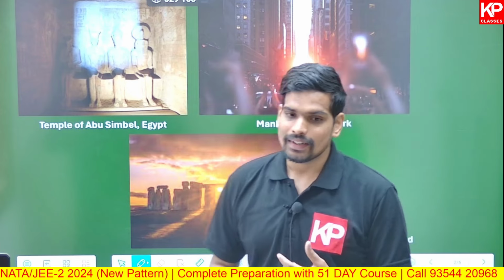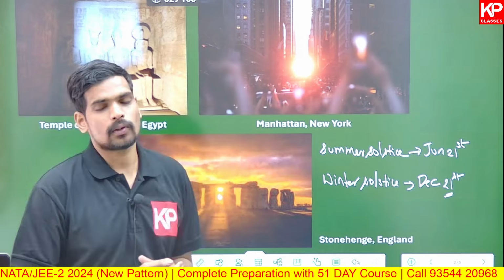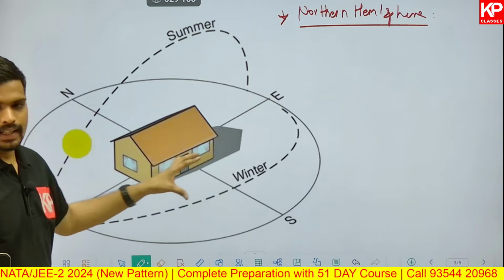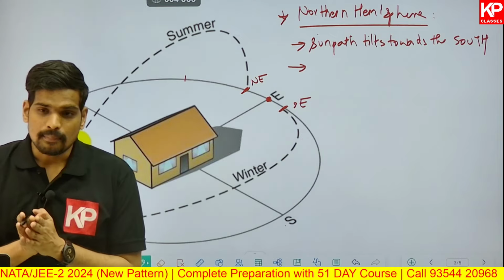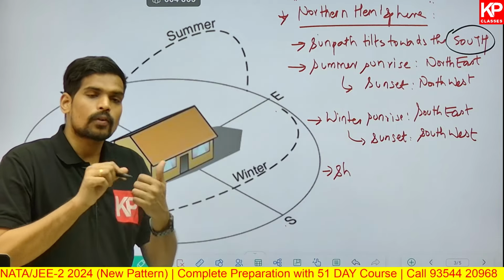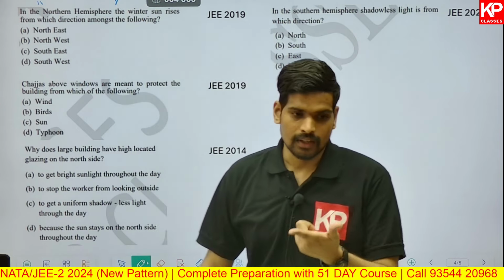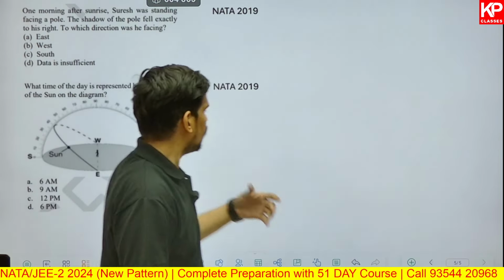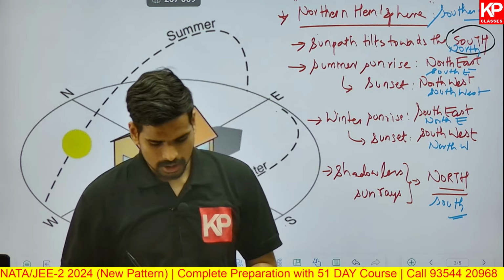Ram Mandir Surya Tilak | NATA 2024 Important Questions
KP Classes is India's Best institute for NID, NIFT, UCEED, CEED, NATA, JEE2 UID and other career-oriented examinations after the 10+2 exam or after ug.

🎯NID
🎯NIFT
🎯UCEED / CEED
🎯 NATA / JEE 2
🎯Design Studio
🎯Design Entrance
🎯Career in Design

☑️Our Courses

🎓Physical CLassroom Program @ Malviya Nagar, New Delhi